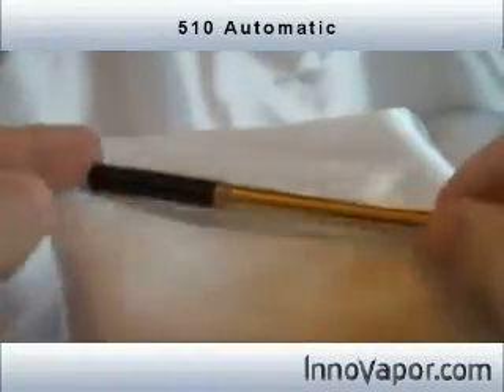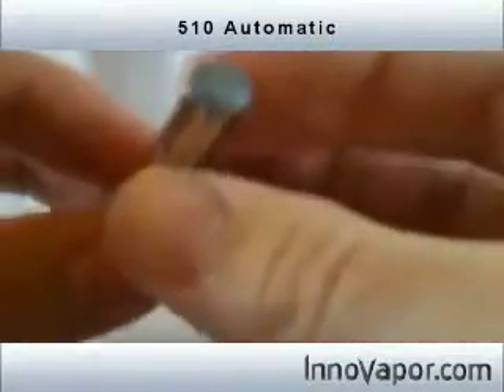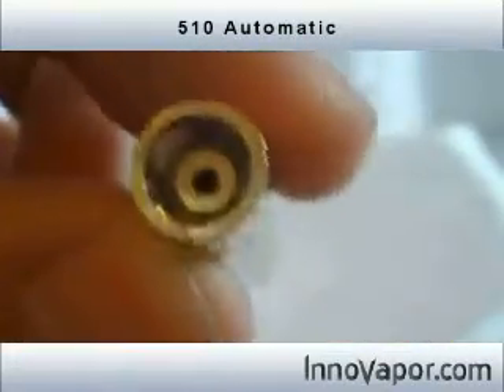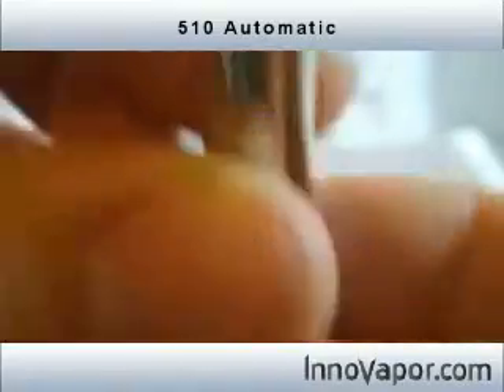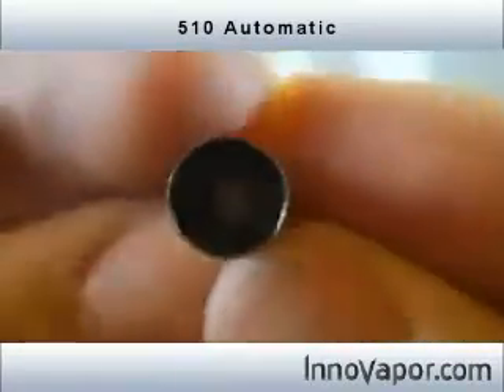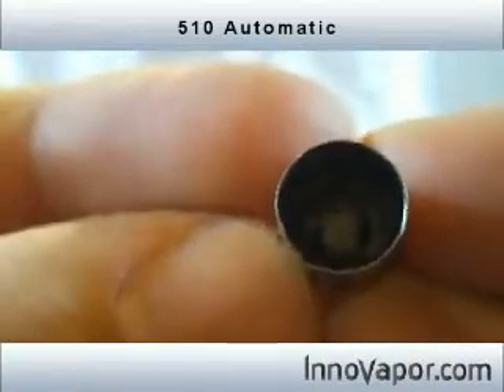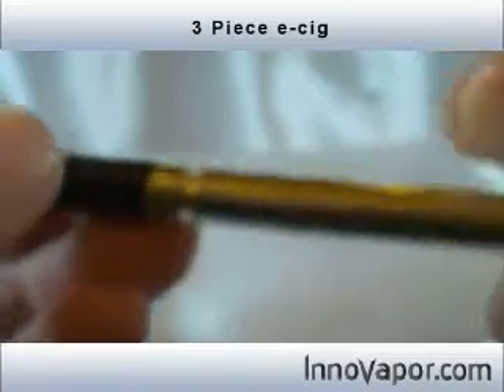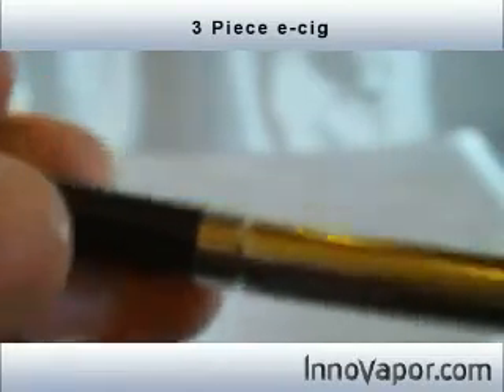Joye 510 review and how to, automatic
a brief review and description of InnoVapor's 510 e-cig